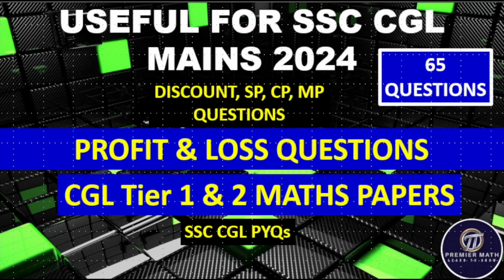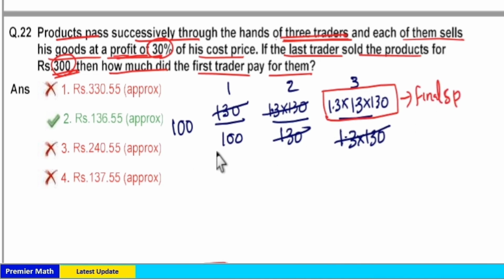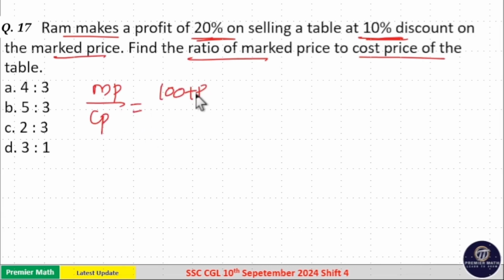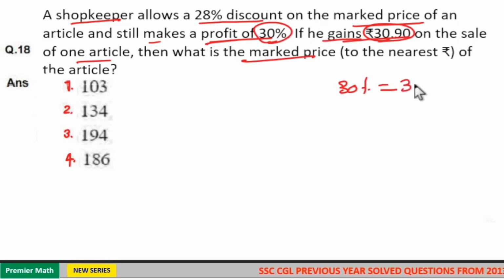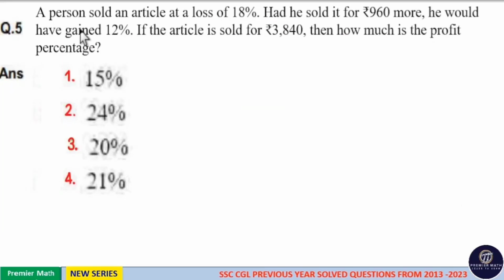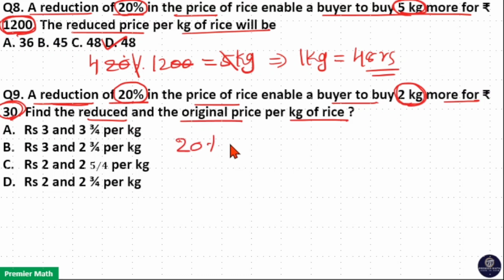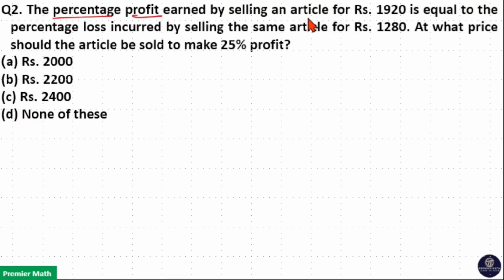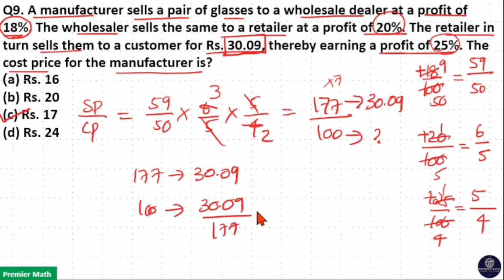Profit and Loss Important Questions For SSC CGL by Premier Math